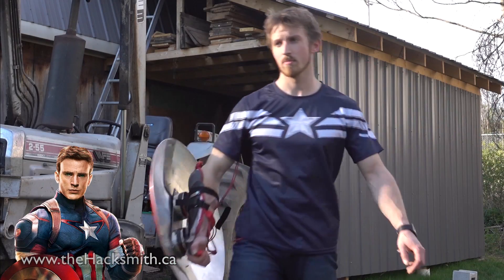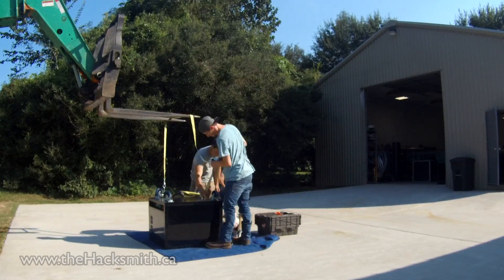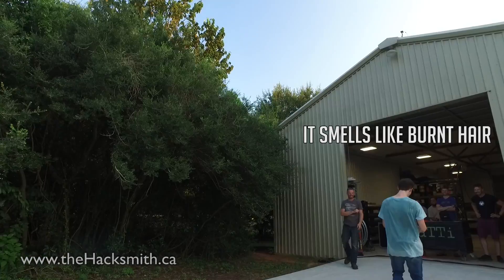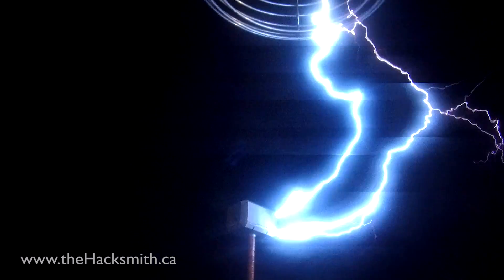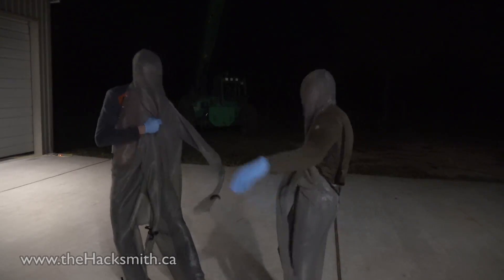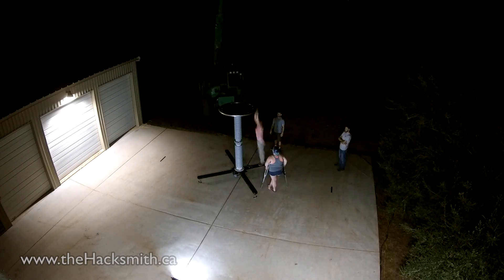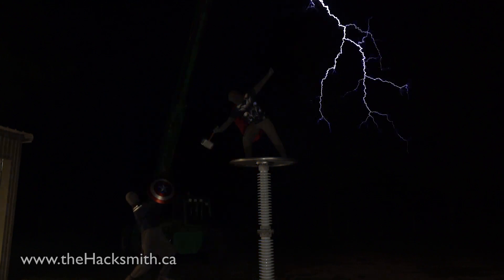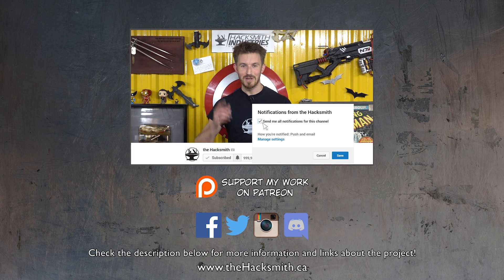CATCHING LIGHTNING WITH THOR'S HAMMER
Get the hammer we used!
MORE INFO ABOUT THE PROJECT BELOW:

We traveled down to Applied Tesla Technology in Texas a few months ago to attempt some HIGH VOLTAGE experiments.

The Tesla coil used is a Model 3 MTC it uses 30kW of input power, and some of the lightning pulses can reach upwards of a MEGAWATT. That's more electricity than a commercial solar farm!

The lightning being produced is more than enough to kill a person instantly. For safety, we wore faraday cage suits -- one-piece welded chain mail suits over our entire bodies. Having metal all around you ensures the electricity flows OVER you via the skin effect, instead of going through you. But as you get sweaty in the suit, you start to feel the electricity through the suit!

It was truly an experience of a lifetime!

3MTC Tesla Coil Specs:
• 30kW constant input power from main service
• Lightning pulses can reach the megawatt range (1000kW) – that’s half an acre of solar panels output at peak sun exposure!
• Upwards of 1 million volts
• Almost guaranteed death if struck by the arc without safety gear on
• Chain mail faraday suits ensure electricity goes “over” the body via the skin effect instead of through the person, thus allowing you to “play with lightning”

SOFTWARE:
CAD ► Solidworks

3d Printers - Taz 6
3d Scanner
Drills, drivers, grinders, saws, etc

Tracks in order: "Conquer them All", "To the End of Time", "Not Over Yet", "Conquer them All", "Warrior Rising", "Energy".

Chat with other fans and the Hacksmith team on Discord!